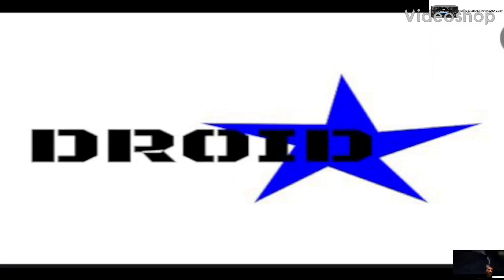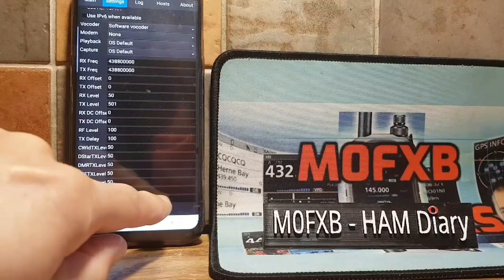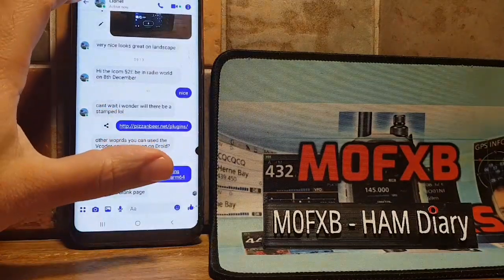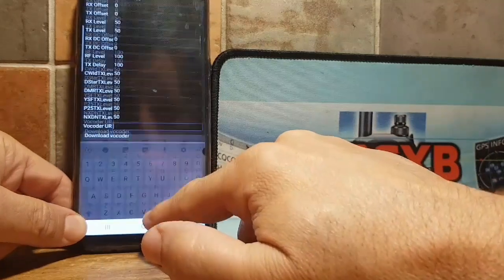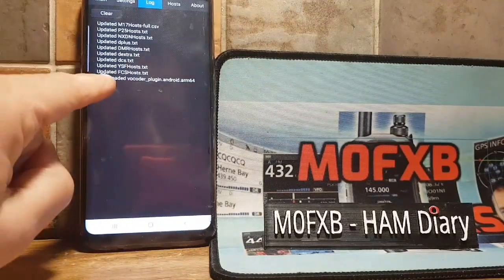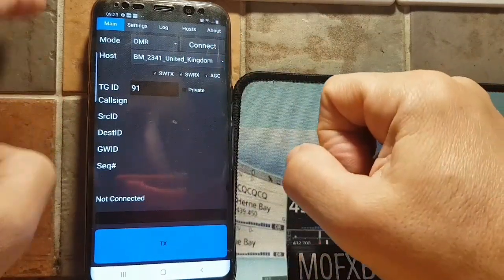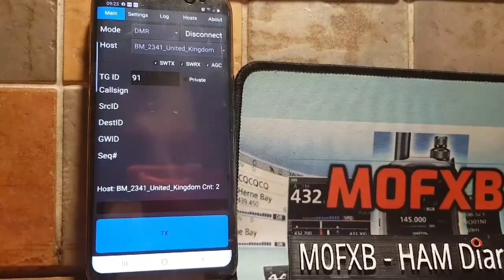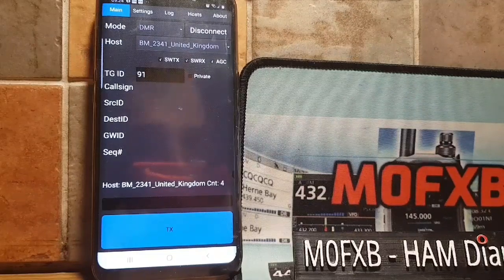Droidstar - Add Vocoder to android Device - Links in description